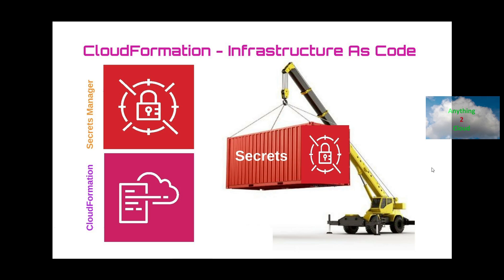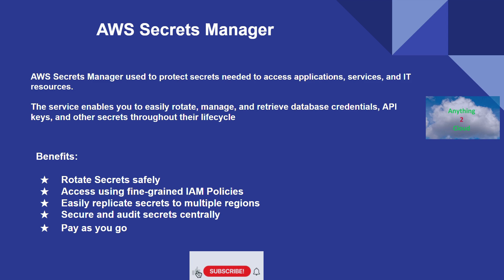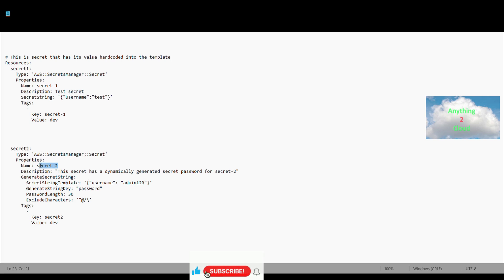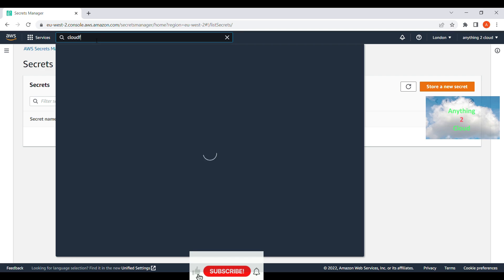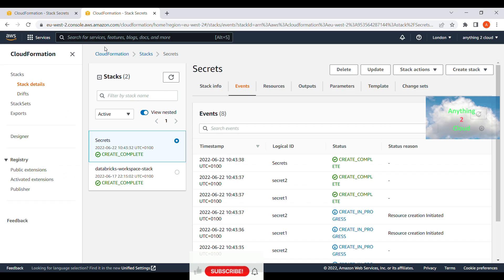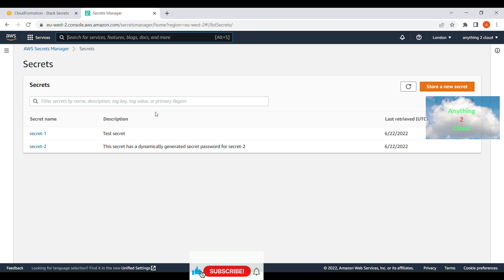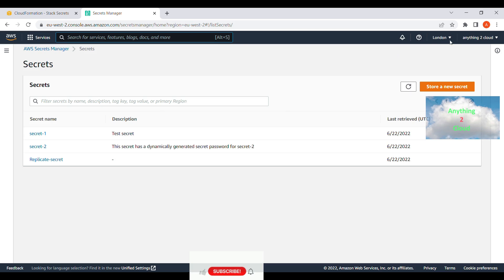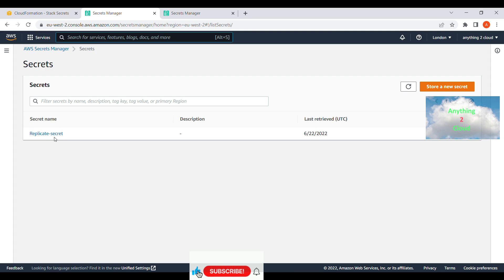Creation of AWS Secrets in Secrets Manager using CloudFormation Template -IAC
This video shows how we can create Secrets in Secrets Manger using CloudFormation template. Also show how we can replicate secrets to other region.